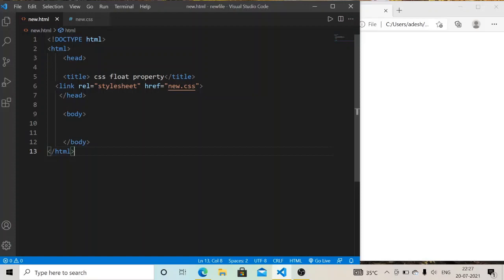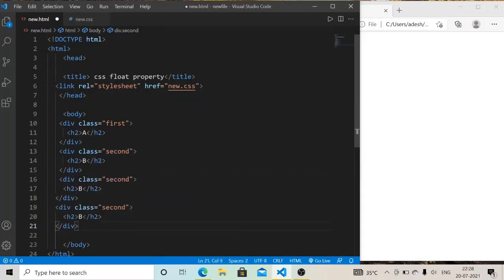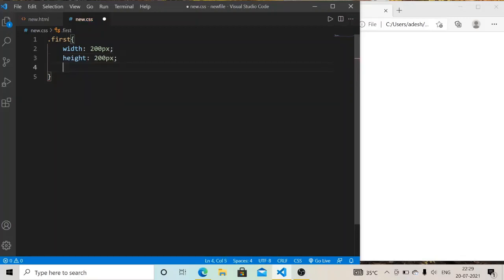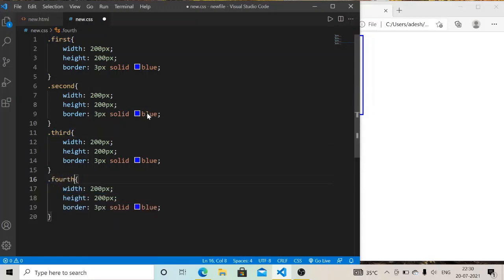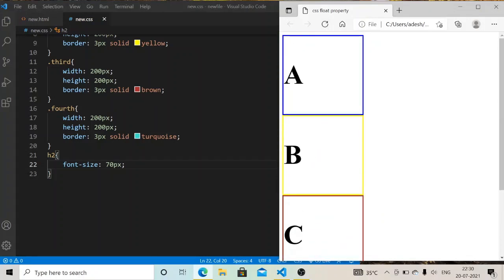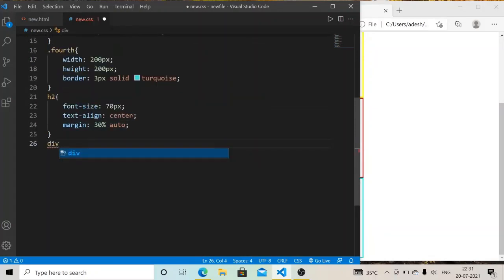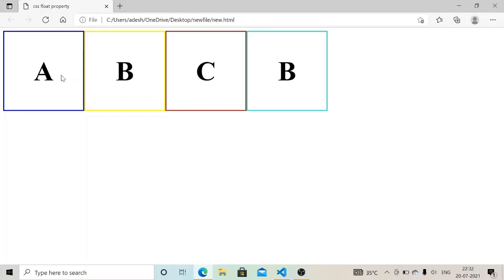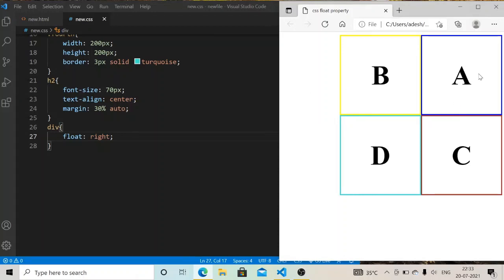float property in css | css tutorial #14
float property in css description || You Tube video description

cover topic : -
1. float property of css